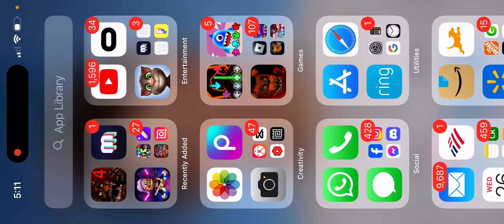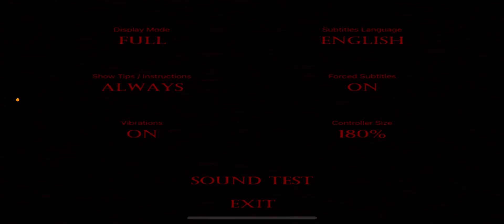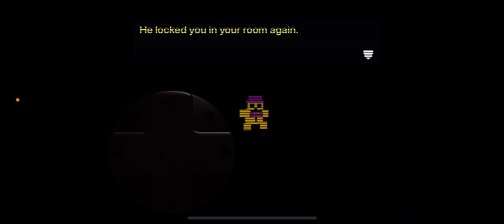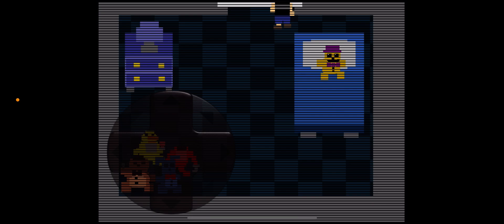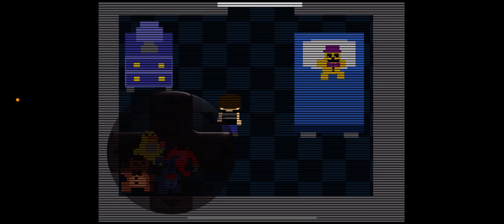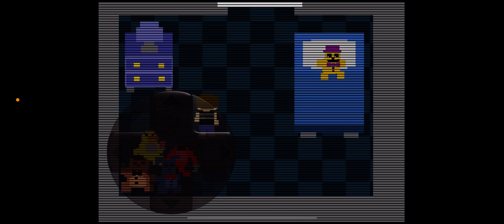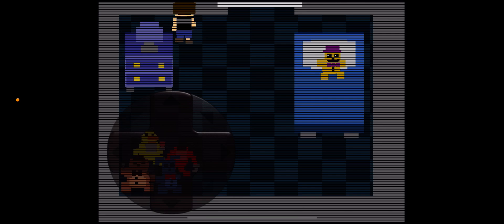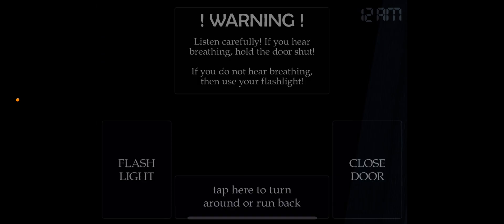Playing fnaf 4 for the 1st time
Help in home but with fnaf nightmare animatronics